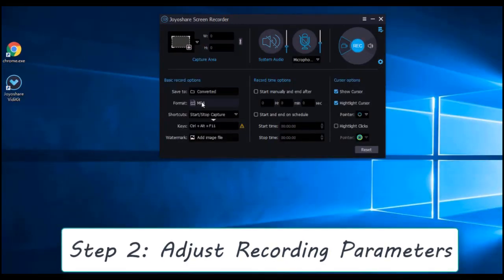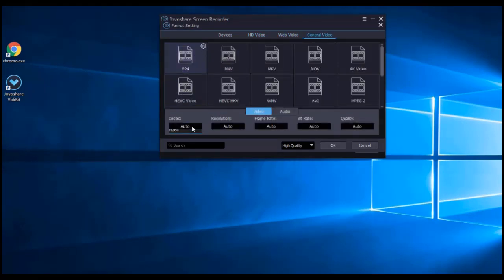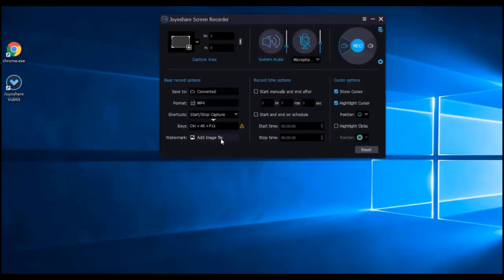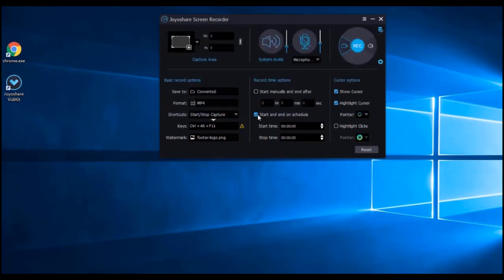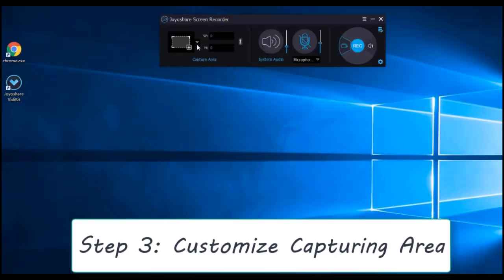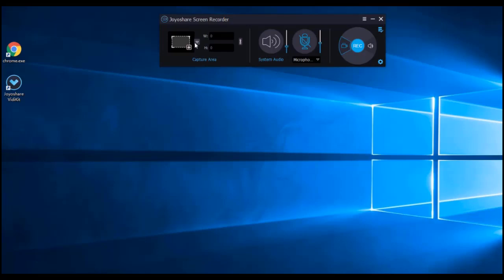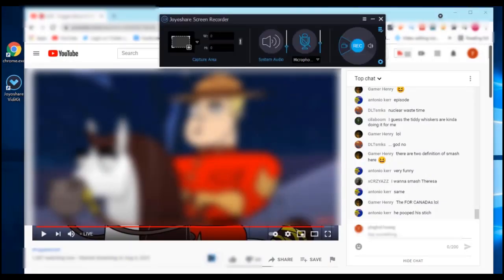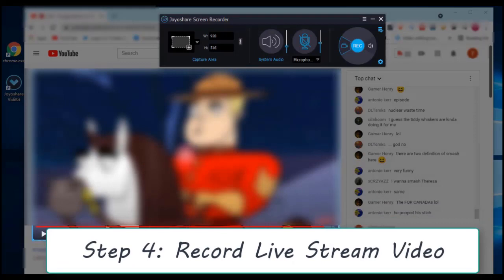Best Way to Record Live Stream Video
Do you wonder how to record live stream video in high quality? Here is the right place you should come to. It gives you the best way on how to record that with Joyoshare VidiKit.

Joyoshare VidiKit has a built-in video recorder. With this robust tool, You can record all desktop activities in up to 4K quality. No watermark and no time limit. This tool will enable you to record wonderful videos easily and quickly.